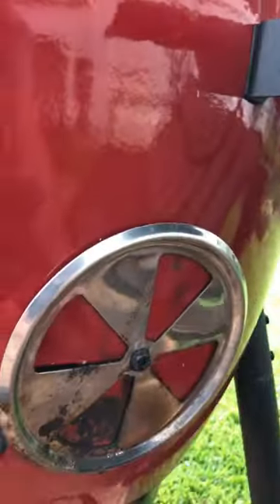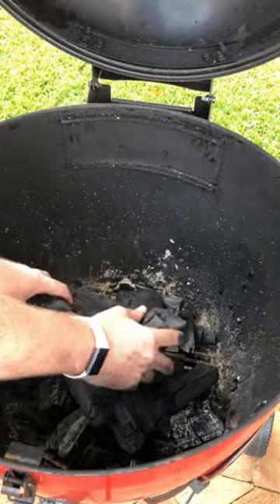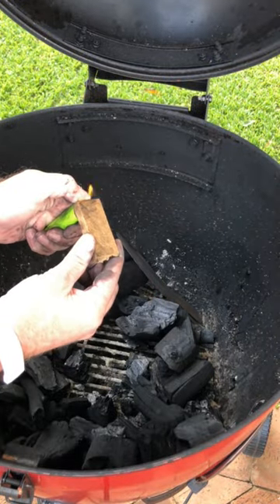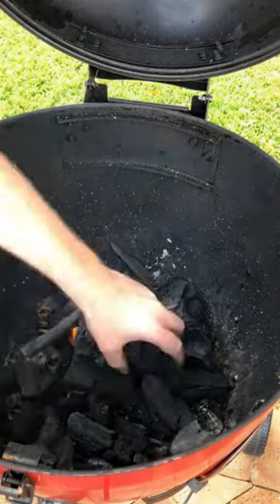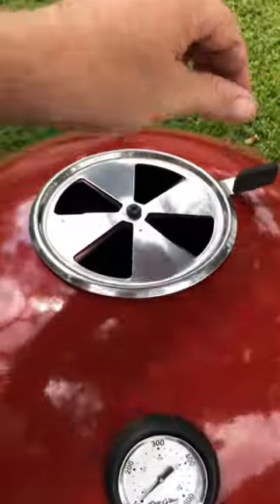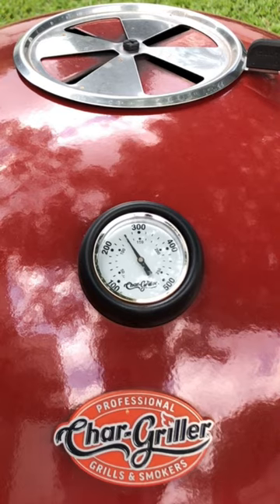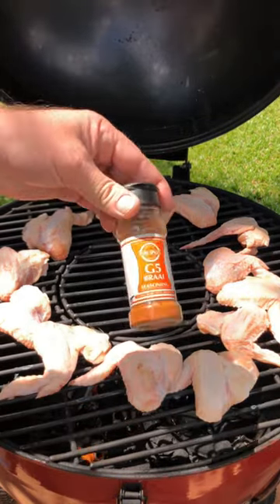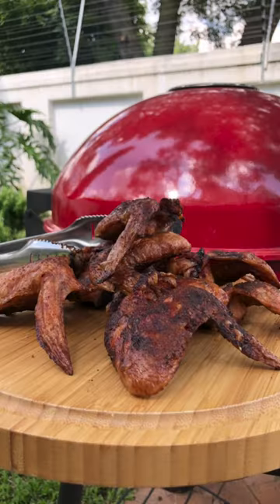How to make a charcoal fire in your kettle Braai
Let me show you, how I make a charcoal fire in my kettle braai. This is so easy. But I know a lot of people struggle to make a charcoal fire in a kettle braai.